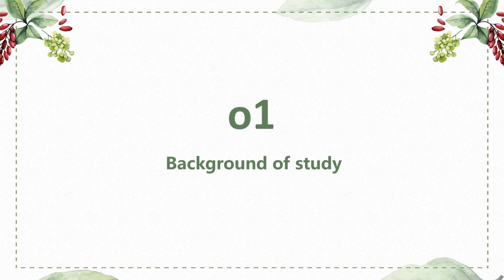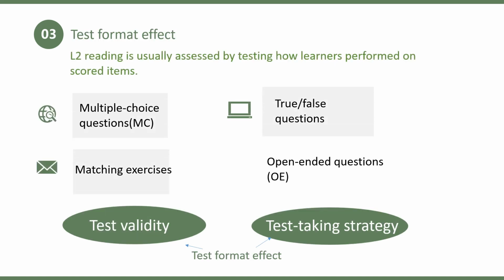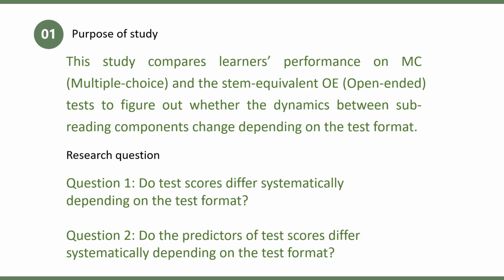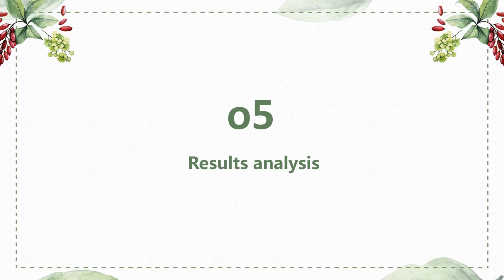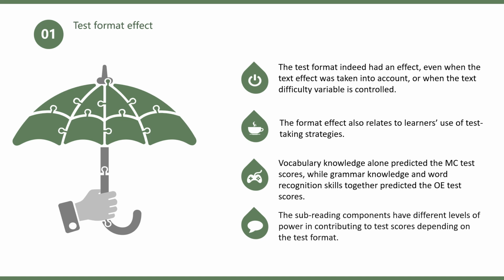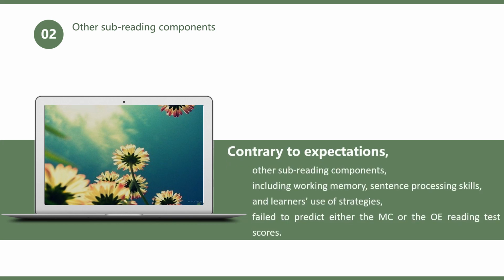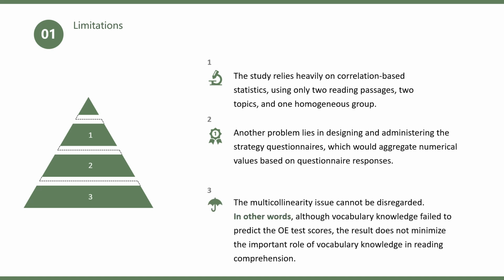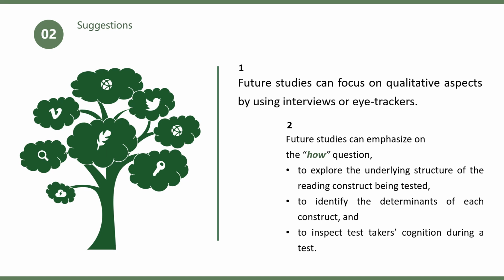7835 article presentaion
It is a Powpoint for SLAT 7835.